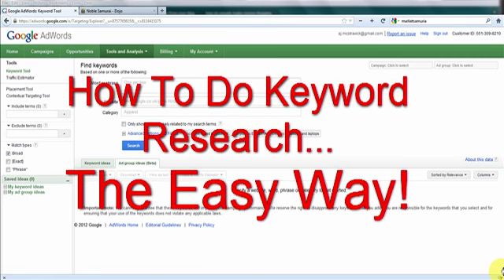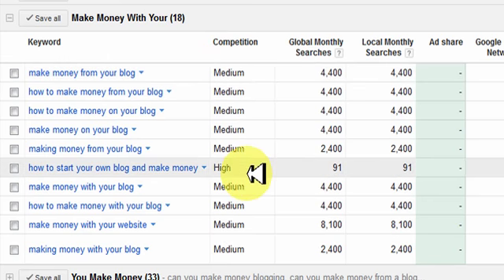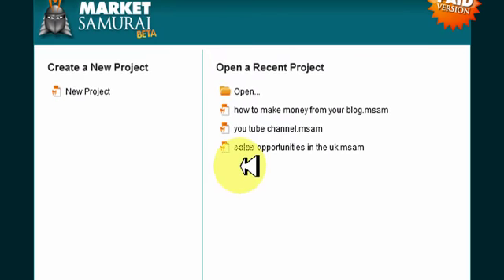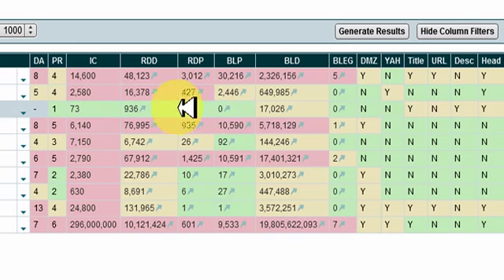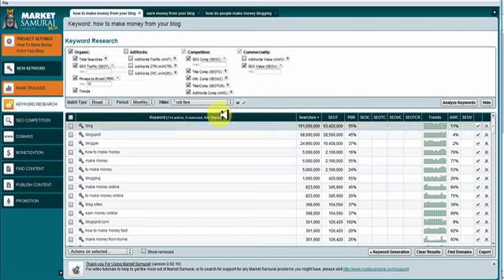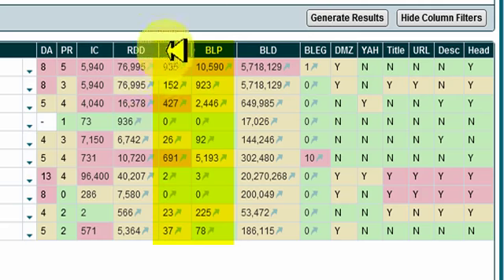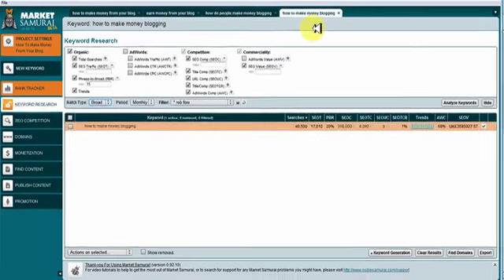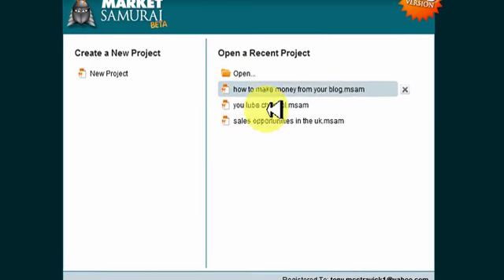How To Do Keyword Research- The Easy Way